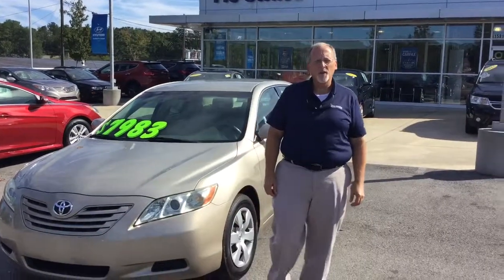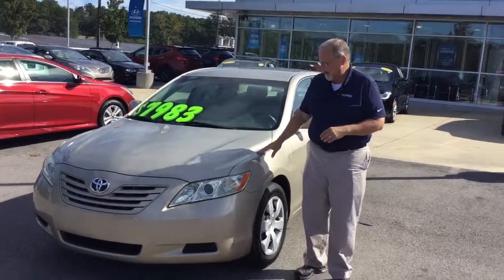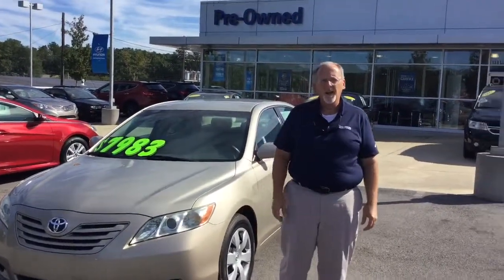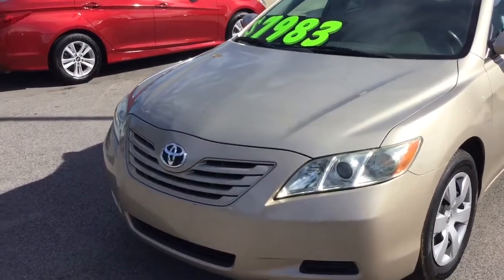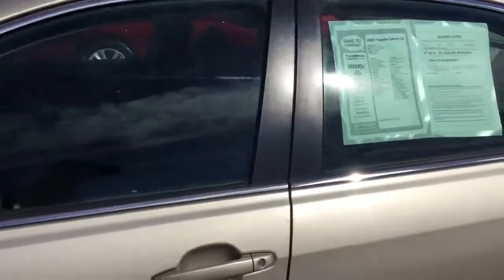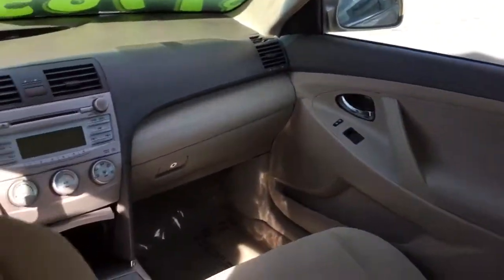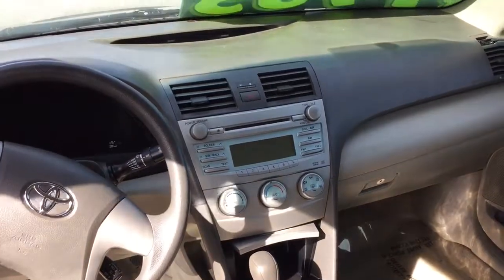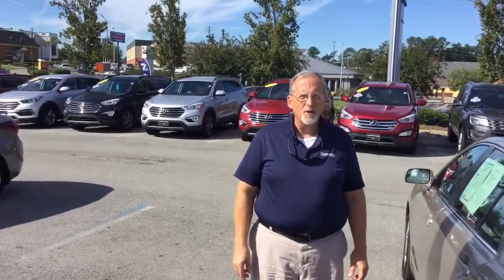James's 2007 Toyota Camry @ Tameron Hyundai in Hoover